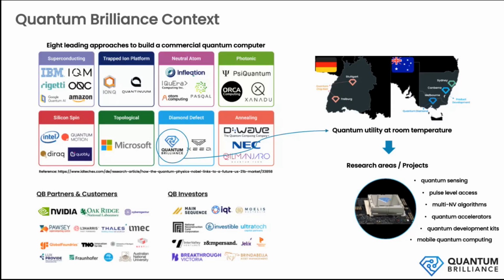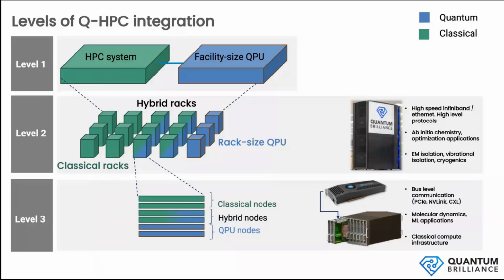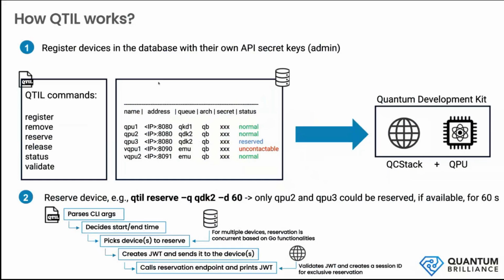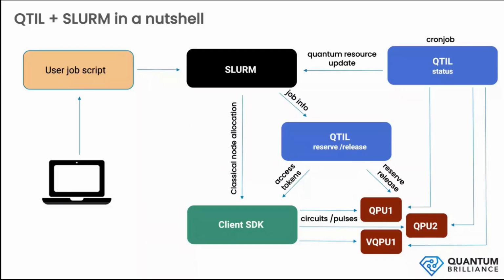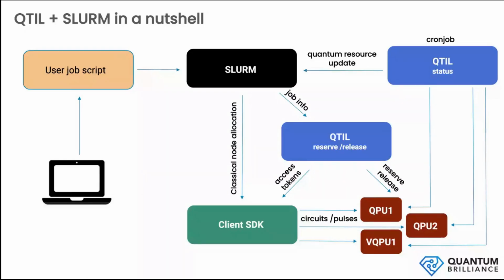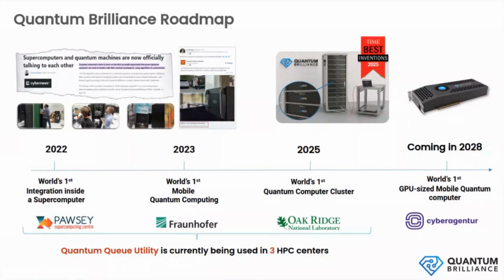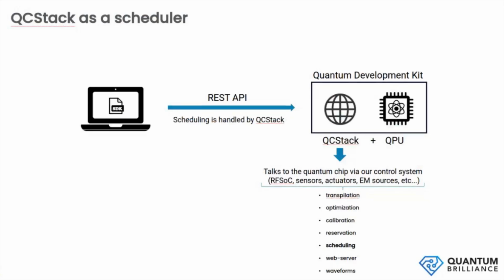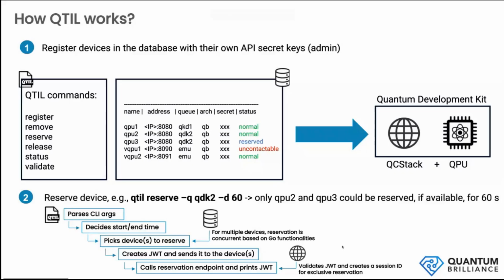openQSE Feb 9 2026 Quantum Brilliance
Quantum Brilliance's Christian Ortiz gives an overview of their approach to HPC/QC integration.